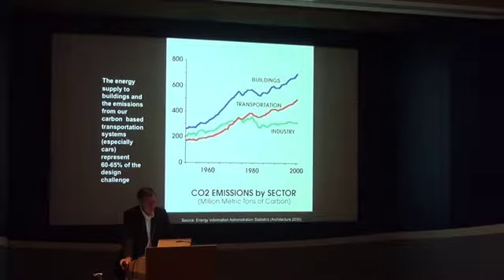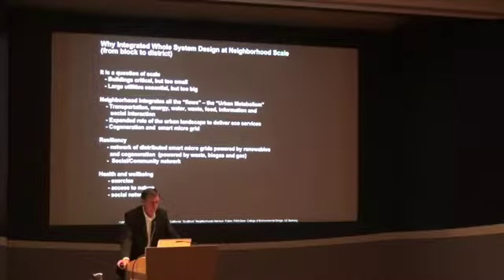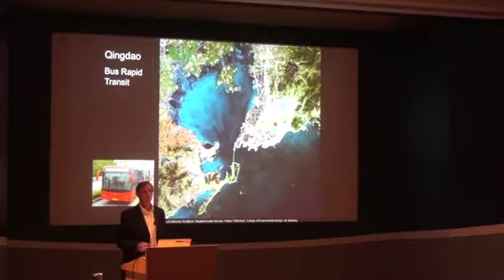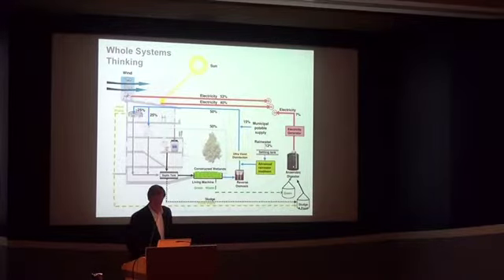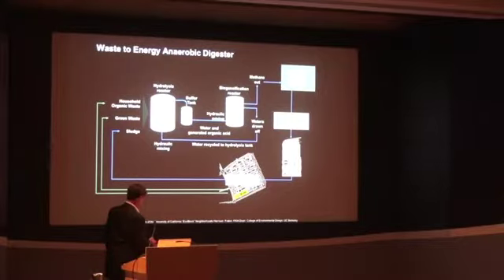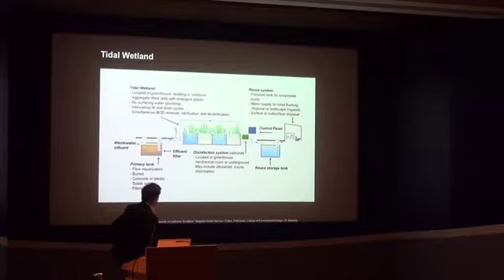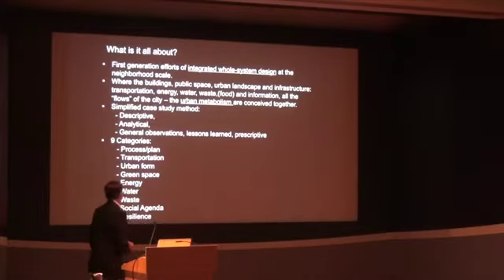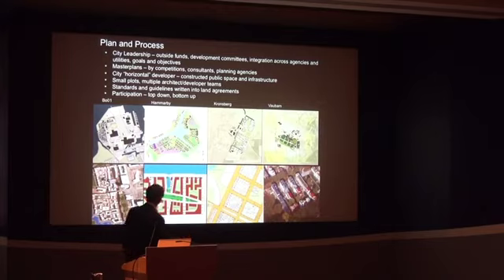Harrison Fraker Part 1 : Integrated Whole System Design at the Neighbourhood Scale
Integrated Whole System Design at the Neighbourhood Scale, Part 1

Lecture by Harrison Fraker (Environmental Design, University of Caliornia, Berkeley)
October 6th, 2014 - Robson Square, Vancouver

Part of UBC’s 2014 SALA Lecture series